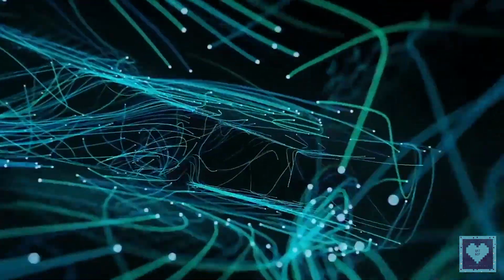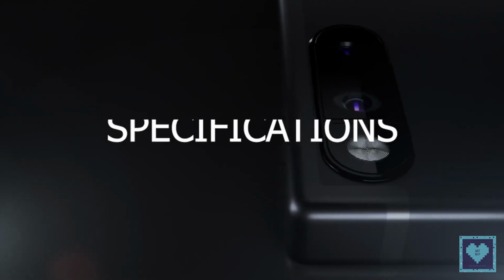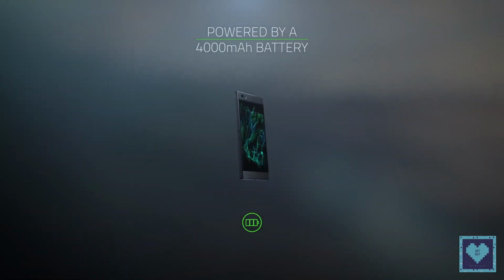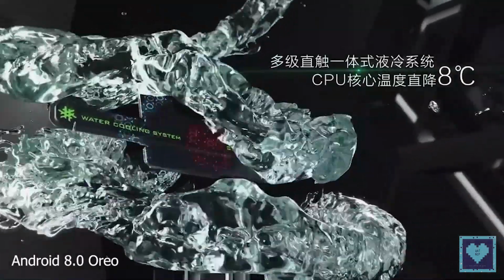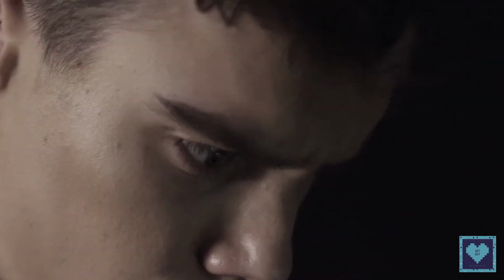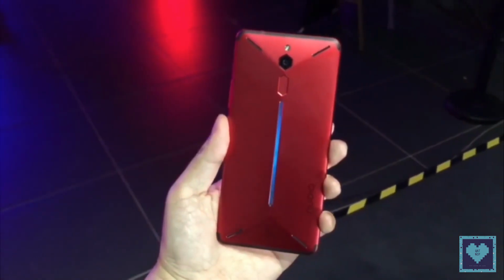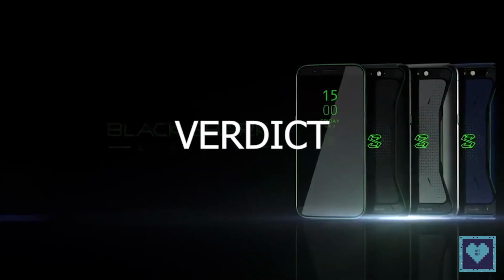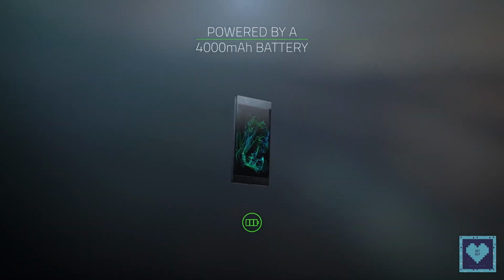Razer Phone vs Black Shark vs Red Magic | The Gaming Phone Faceoff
Welcome back to QatNip. Thank you so much for hanging around with us and today we present you comparison between Razer Phone vs Black Shark vs Red Magic.

Video Clip Credits :
- Xiaomi
- Nubia
- Mi
- ZTE

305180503